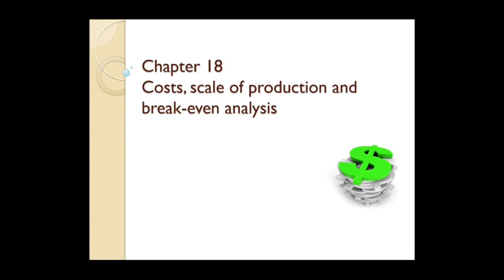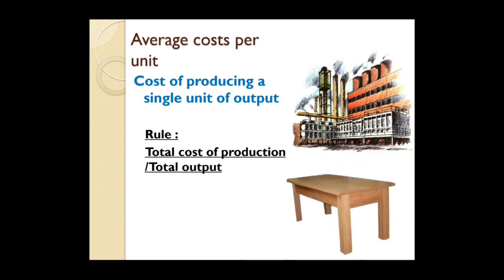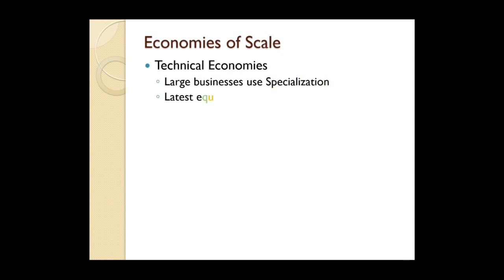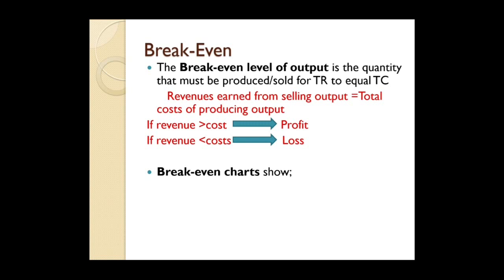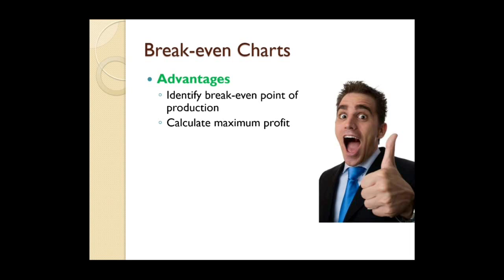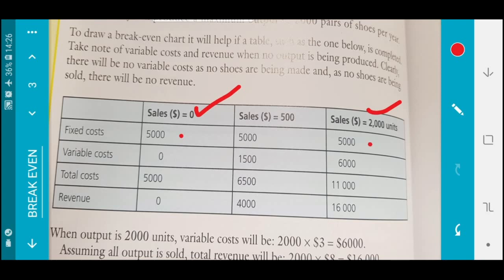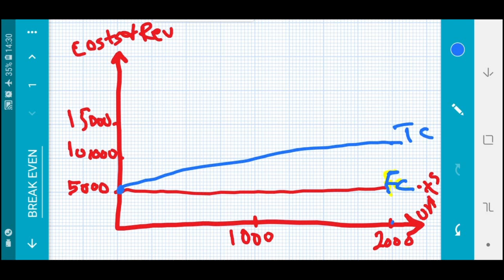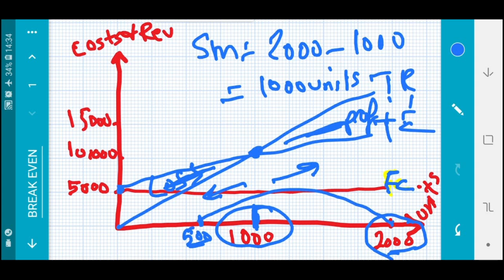IGCSE Business studies _Chapter 18 "Costs, scale of production and break-even analysis "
This chapter explains the following points.

4.2.1 Identify and classify costs:
•  Classifying costs – fixed, variable, average, total; use examples to illustrate these
•  Use cost data to help make simple cost-based decisions, e.g. to stop production or
continue
4.2.2 Economies and diseconomies of scale:
•  The concepts of economies and diseconomies of scale; examples of both
4.2.3 Explain, interpret and use a simple break-even chart:
•  The concept of break even
•  Construct, complete or amend a simple break-even chart
•  Interpret a given chart and use it to analyze a situation
•  Use a chart to help make simple decisions, e.g. impact of higher price
•  Understand the limitations of break-even charts